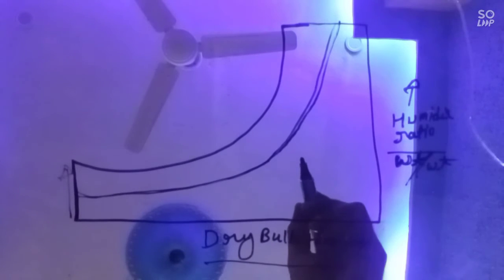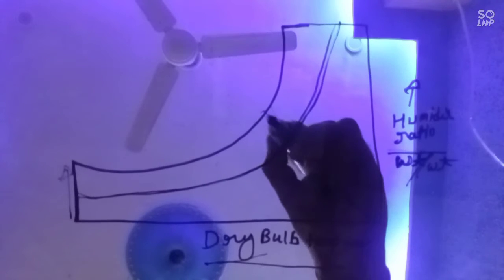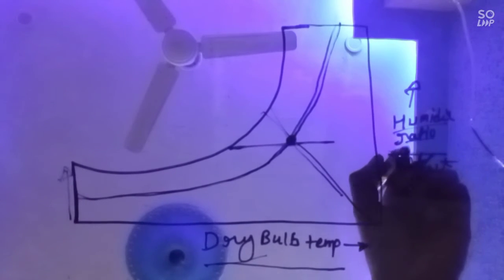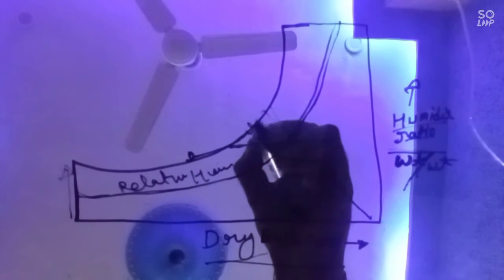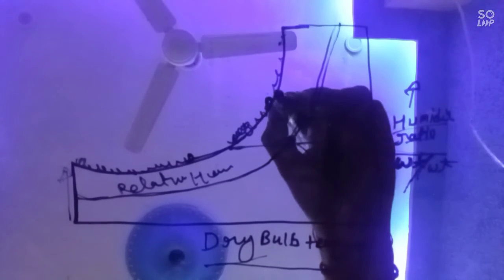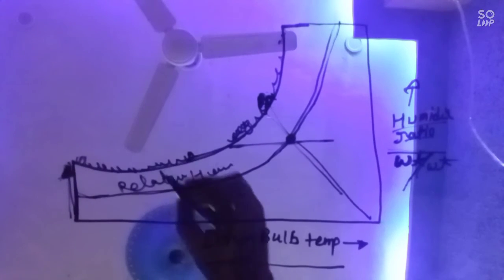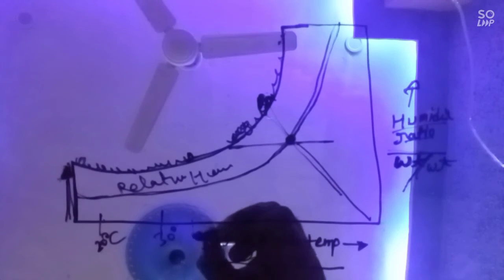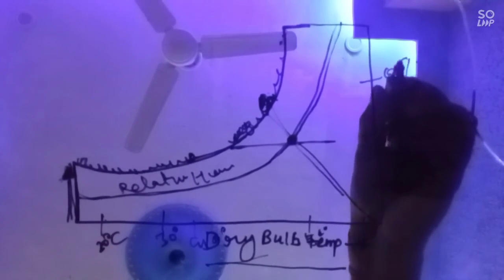Psychometric chart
The psychrometric chart (Fig. 2) is a tool for understanding the relationships between the various parameters of supply air and the relative humidity. This template allows a designer or operator to “work backwards” from a desired room relative humidity to the desired condition of the air as it enters the supply duct. Control of humidity is not required by most codes in all areas but is for some in most geographic areas. The Uniform Mechanical Code (IAPMO, 2018) calls for OR relative humidities of 50%–60%. In a warm and humid climate, the supply air can be drawn into a system and then exposed to cooling coils that drop the air temperature to 55°F. According to the psychrometric chart, if the relative humidity of the outside air is 80% and the outside air temperature is 85°F, when the air is cooled to 55°F, vapor will condense out of the air and the relative humidity will be 100%. Then, if the air is heated to 70°F without the addition of water the humidity will change to about 60%, according to the chart. In climates of low humidity, it is necessary to inject water vapor into the supply air to increase the humidity to the target level. This can be done with steam or other methods; steam can be provided by steam boilers or electric steam generators that boil water.